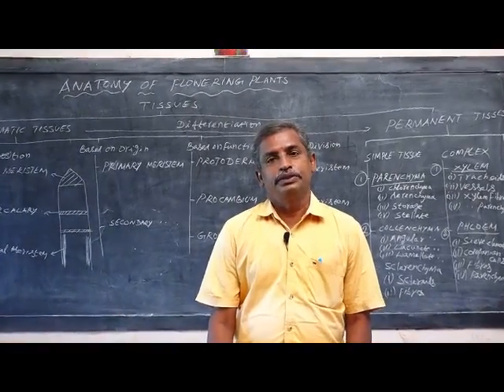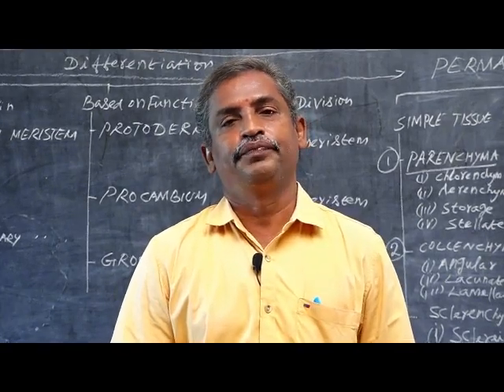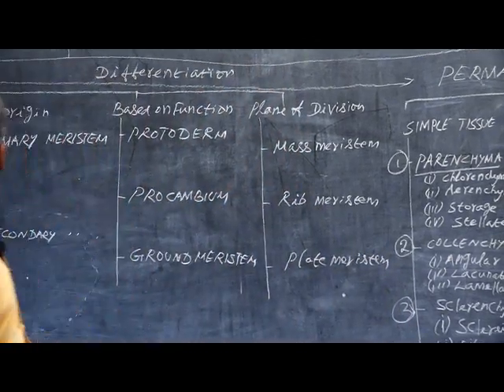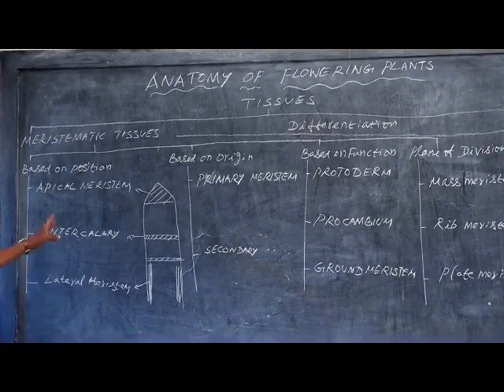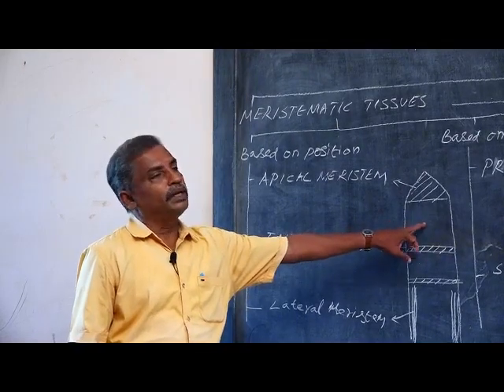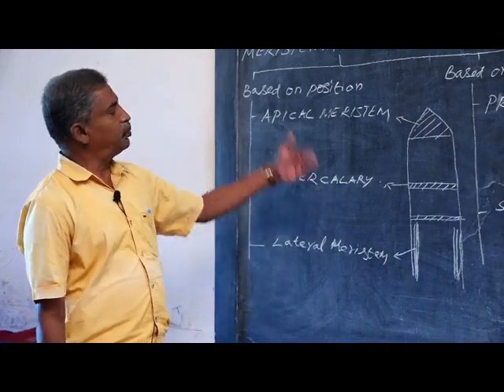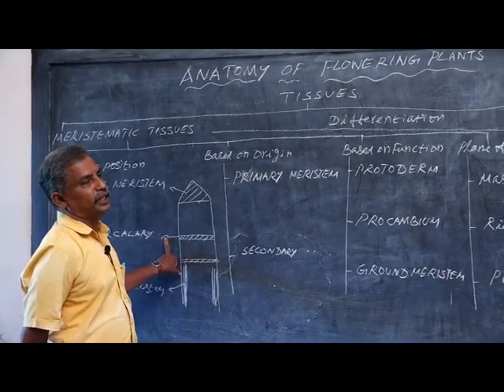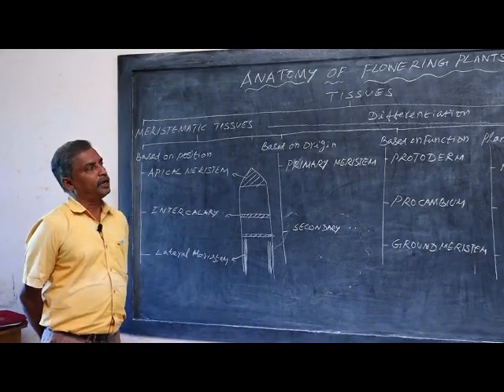CRACK NEET EASILY!!! | ANATOMY OF FLOWERING PLANTS| PART 1 | IMPORTANT TOPICS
~ST.JOSEPH NEET ACADEMY~

Are you Willing to give your 100% in these Last 2 Months, then Students:
THIS FINAL REVISION SERIES  IS FOR YOU!!!

DAY-3 Lecture -  COULOMB'S LAW
In this video Mr.Raviraj will be Revising the important formulas, AIEEE,JEE PYQs, HCV Important  question from Zero  to Advanced Level NEET Expected questions of Unit COULOMB'S LAW

 Please Watch the Full Lecture and give your 100% in these Last 2 months to Secure a safe Score in Physics.

Complete CLASS 11 & CLASS 12 Syllabus revision.

After completing the syllabus: Solve NEET past year papers and mock tests. Create an exam like environment at your home and solve the papers at the time scheduled for the NEET exam.

Our Family,

St. Joseph's Matric. Hr. Sec. School, Panpoli, Tenkasi.

St. Joseph Public (CBSE) School, Thenpothai, Tenkasi

St. Joseph Public (CBSE) School, Thannuthu, Surandai, Tenkasi.

Fr. Rony Jose - Correspondent (St.Joseph group of institutions)
Fr. Reju Joseph - Principal (St. Joseph's Matric. Hr. Sec. School, Panpoli)
Fr. Jipson - Principal (St. Joseph Public (CBSE) School, Thenpothai
Fr. Jins Joseph - Principal ((St. Joseph Public (CBSE) School, Surandai)
Fr. Anoop - Vice principal (St. Joseph's Matric. Hr. Sec. School, Panpoli)